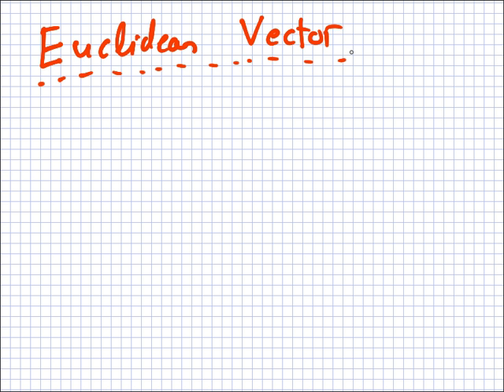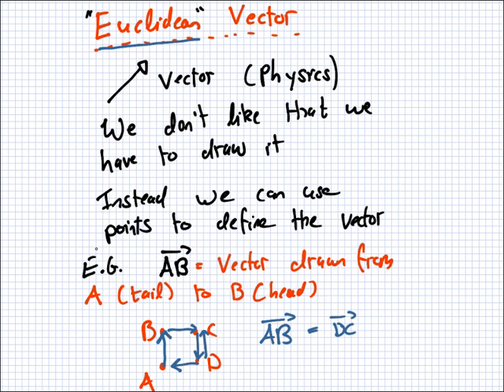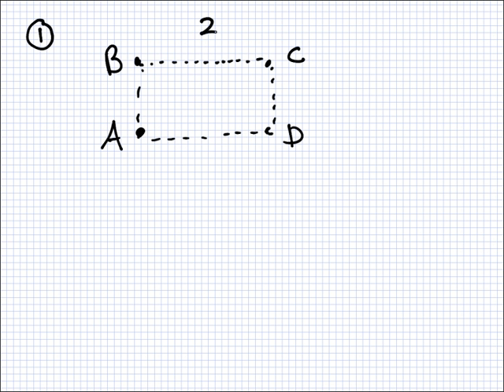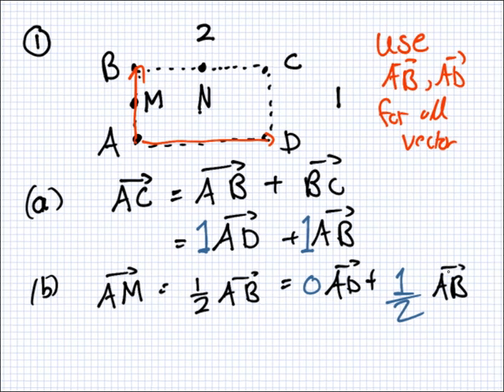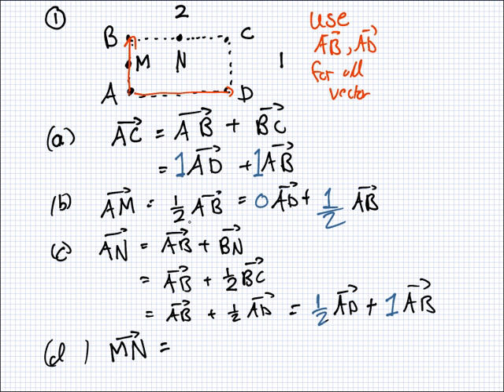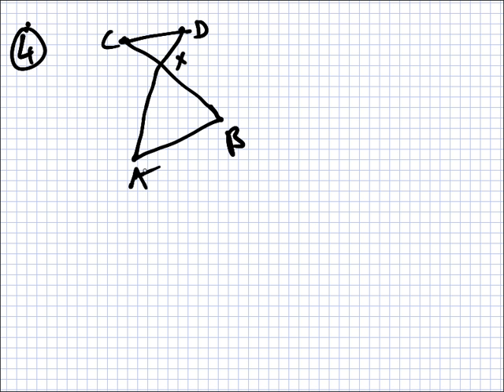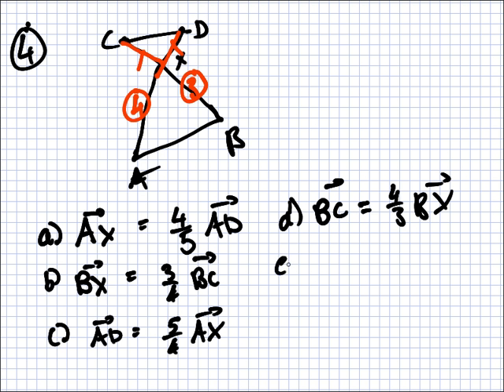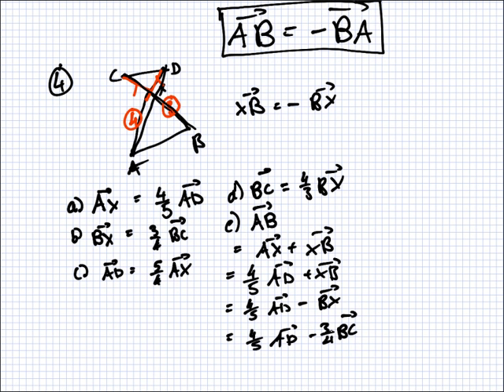Maths for Engineering | 1819 Intake 2 | Lesson | Euclidean Vector | 11-06-2019